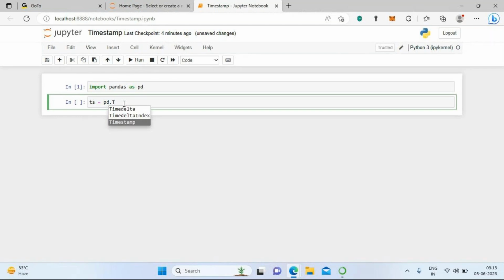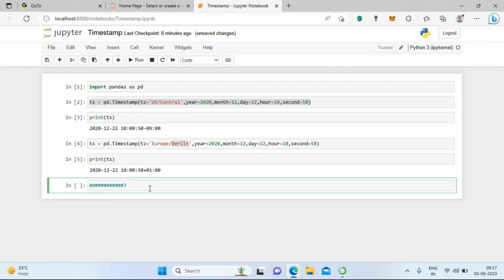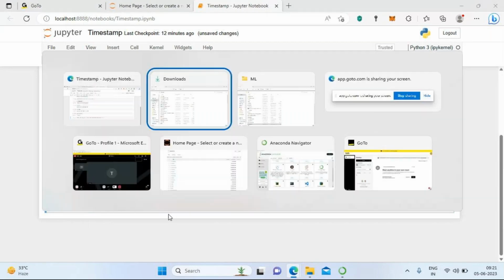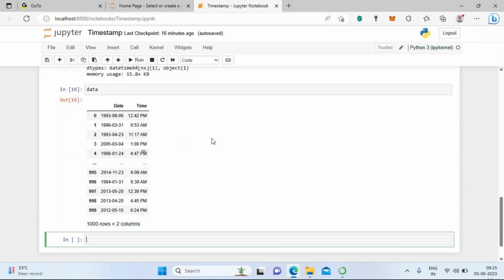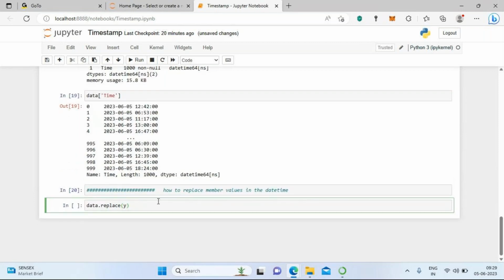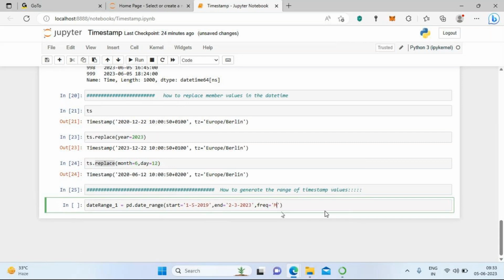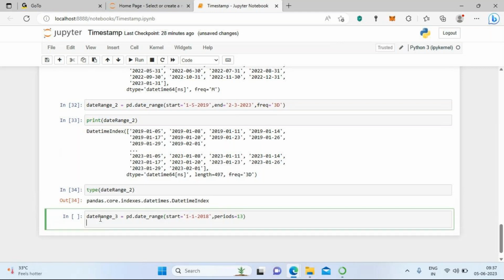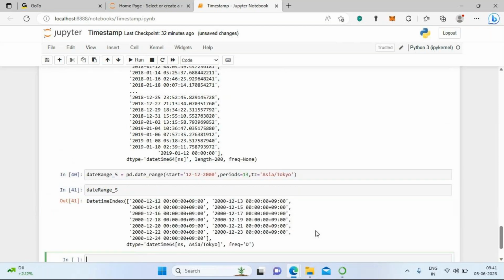Session11: Date and Time in Pandas Dataframe.